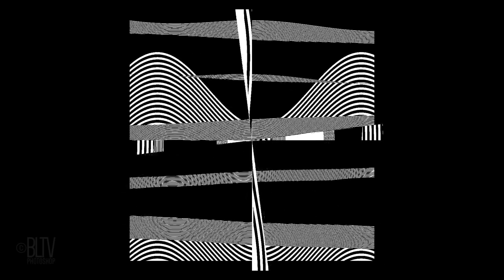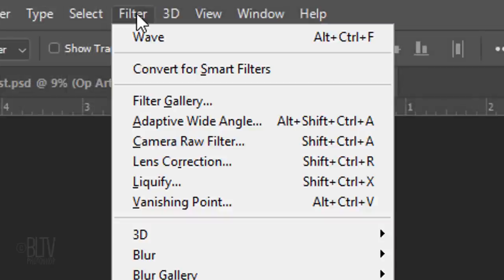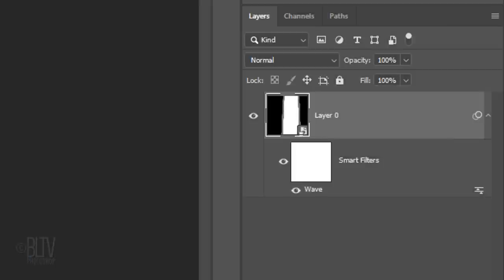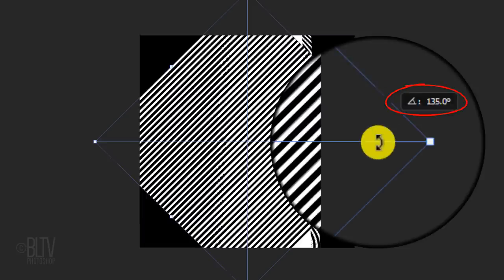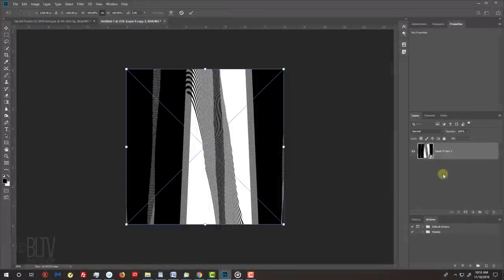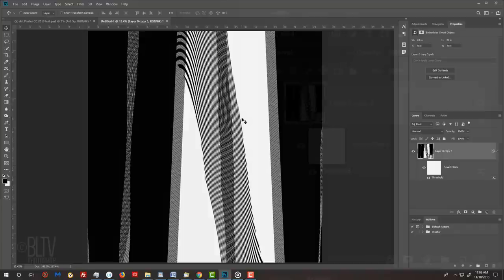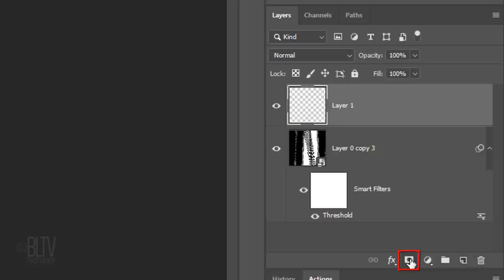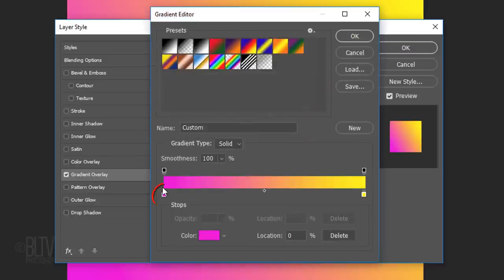Photoshop: How to Create Stunning, Op Art Poster Designs with the Wave Filter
Photoshop CC 2019 tutorial showing how to create stunning, Op Art poster designs using the Wave filter and Blend Modes.